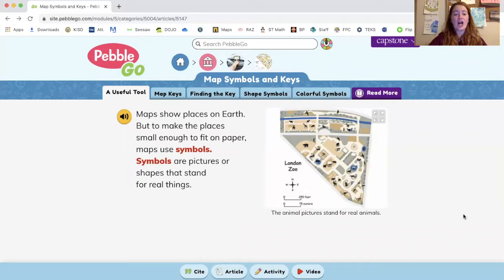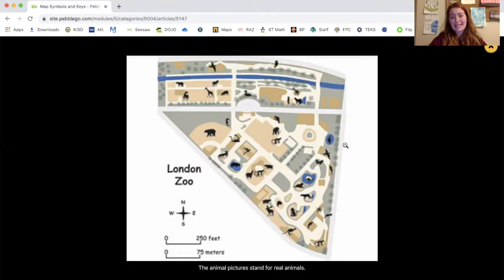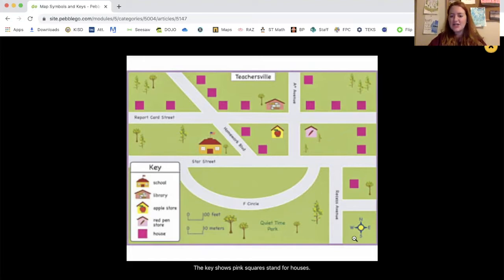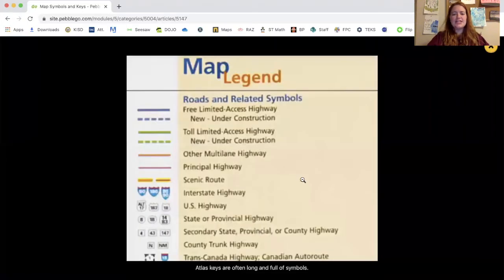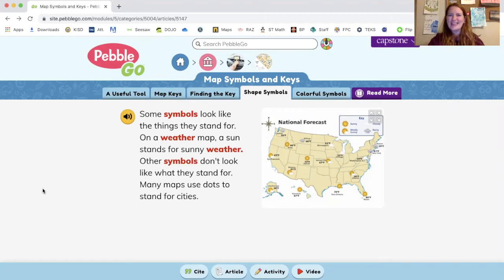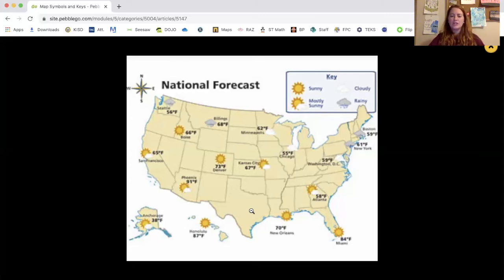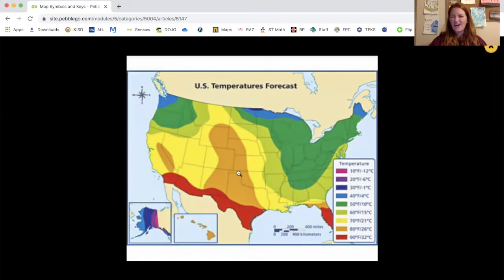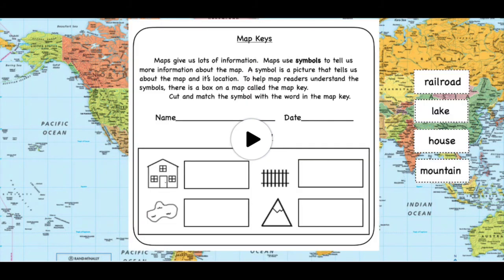SS Thursday, November 5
Identifying and using map symbols